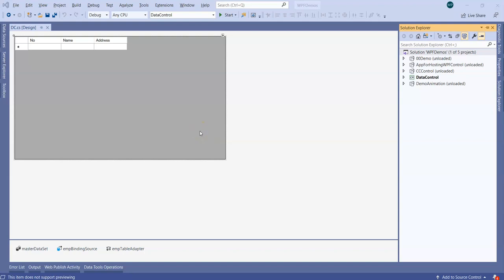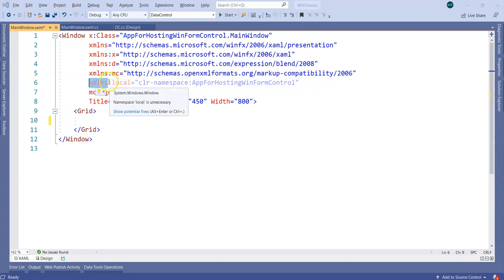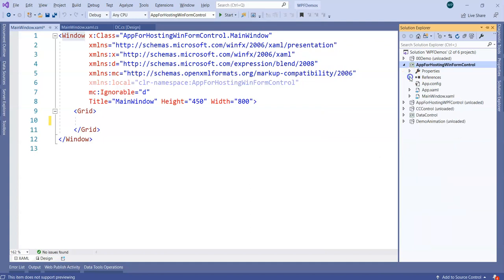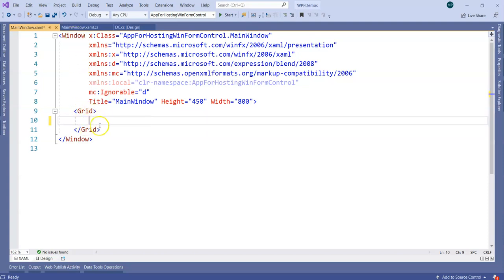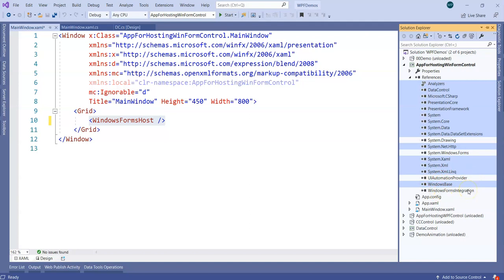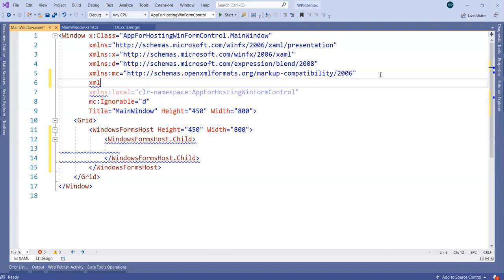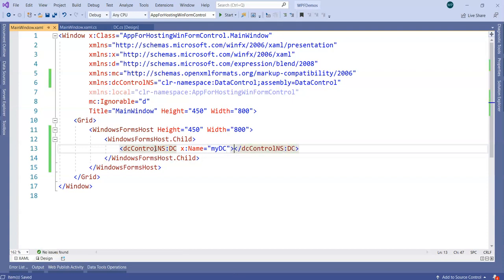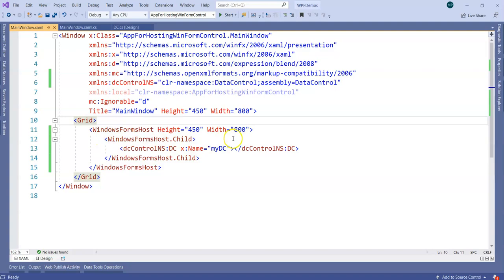32.Learn WPF in small Steps: Host WinForm Control in WPF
In this video, we will understand  how to Host WinForm Control in WPF